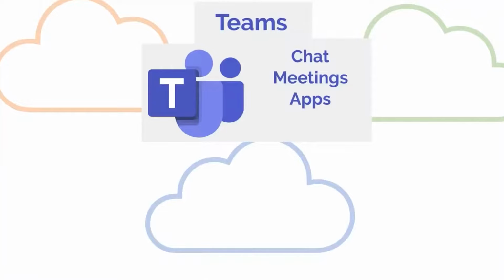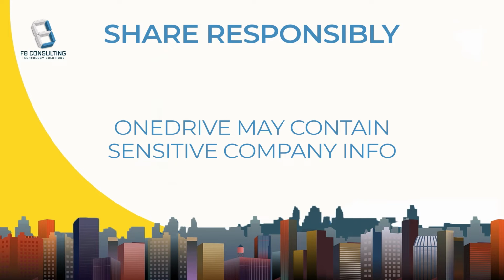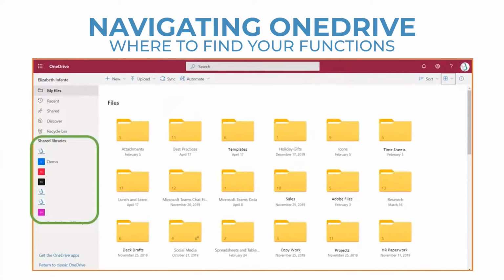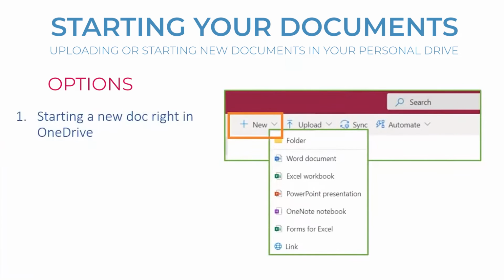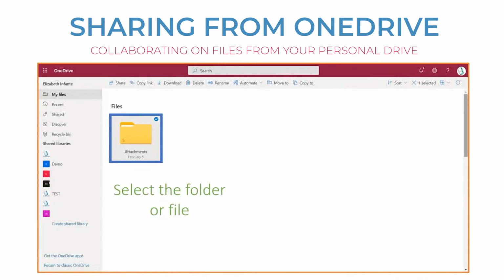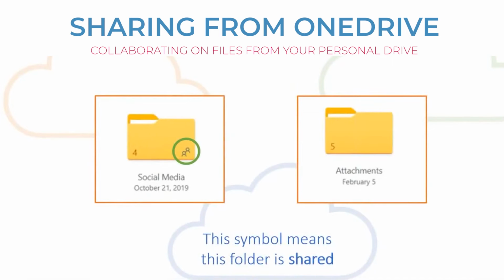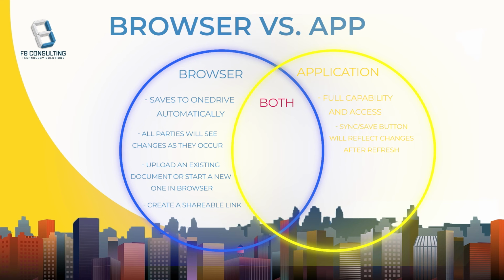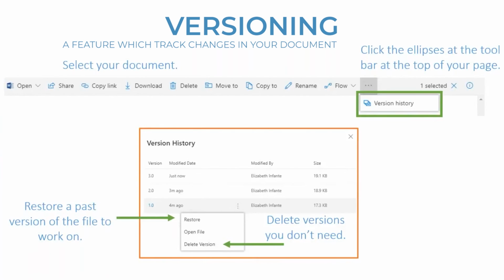Microsoft OneDrive | Introduction to Cloud Storage